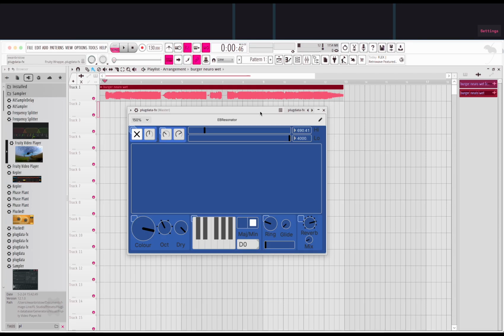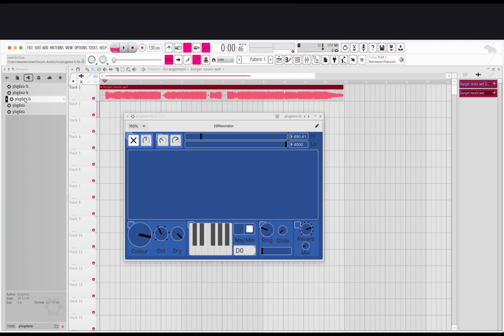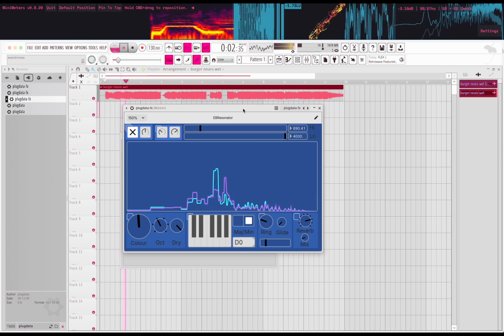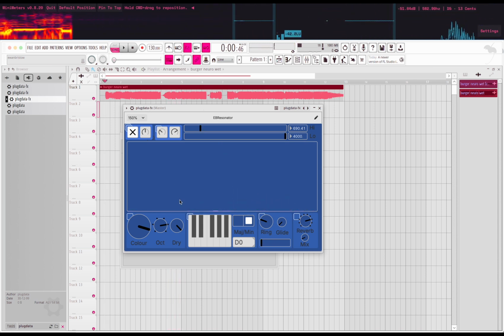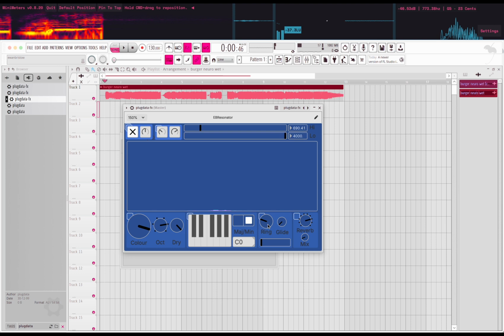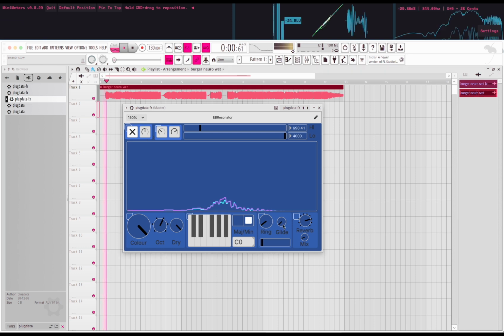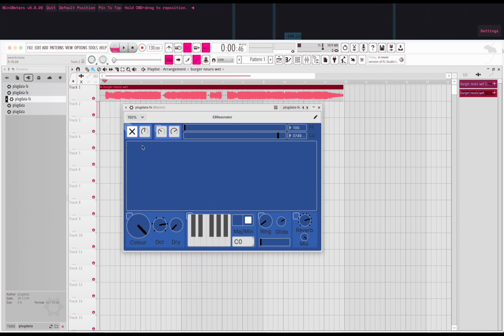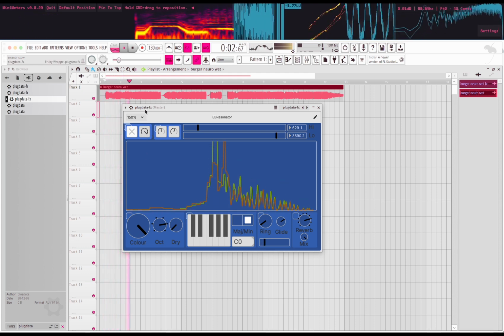How to Install EB-Resonator